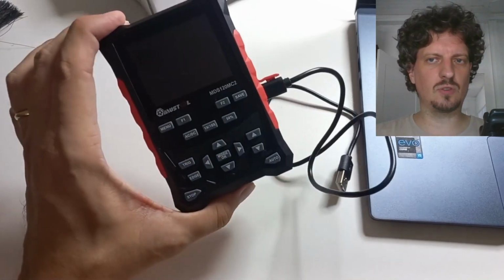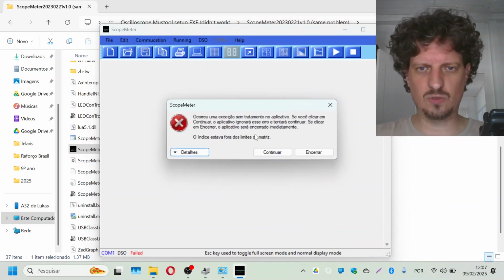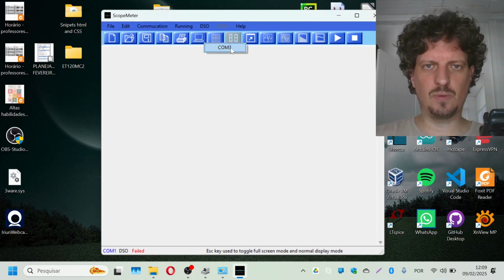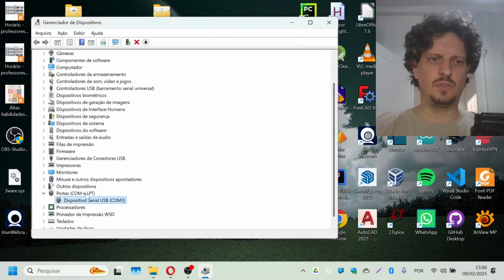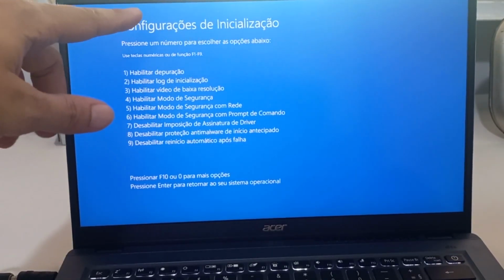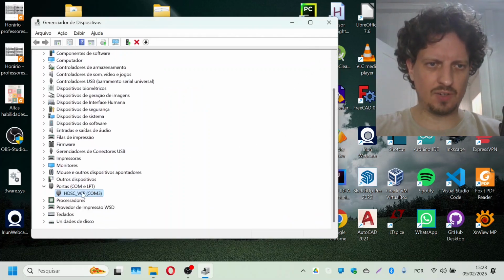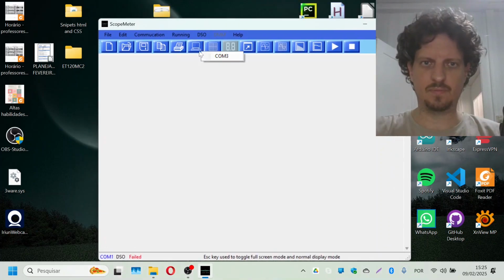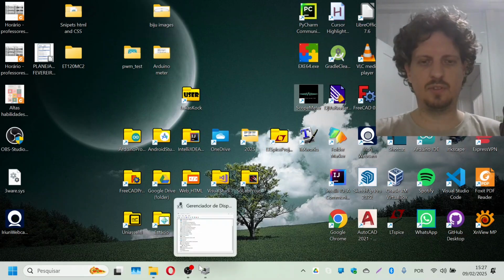For Bangood - Driver Installation Process For MDS120MC2 Mustool Oscilloscope - SOLVED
I've made this video for the Bangood Support Team to demonstrate how I installed the driver for the MDS120MC2 Mustool Oscilloscope, using the software located at:

This software actually is for the TOOLTOP ET120MC2 Oscilloscope, which looks exactly the same. Also I've did test on a setup.exe file sent by Bangood team and the same error occurred.

I hope the Bangood Team can find a solution for me.

Thanks.

UPDATE (SOLVED) - The problem was solved by one of the people who commented. The problem is the Windows must be in ENGLISH, otherwise I don't think it will work.

Thanks for the person that found out the solution.